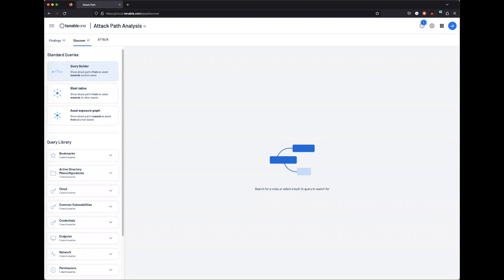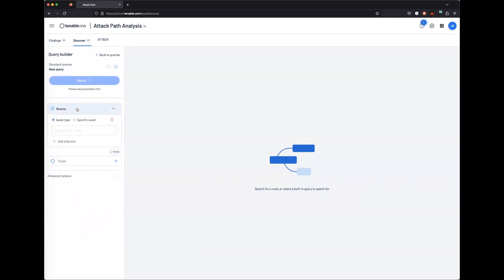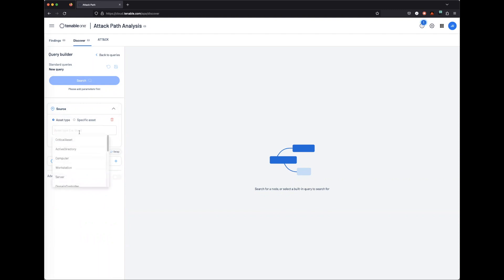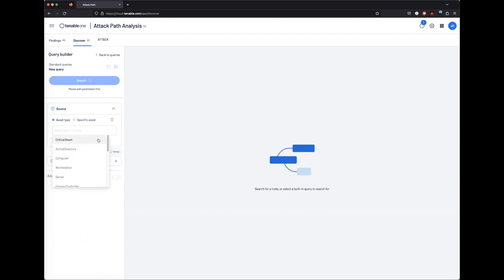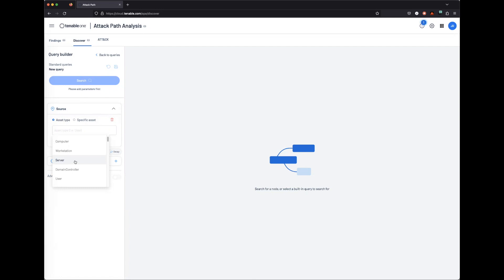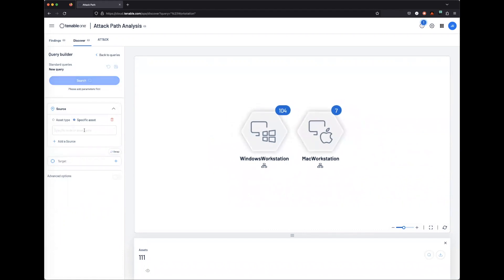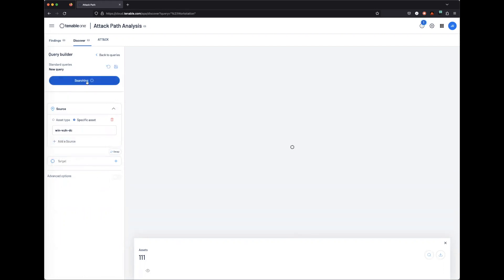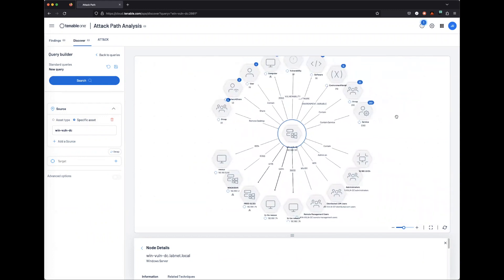How to search for an asset within Attack Path Analysis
This video will show you how to search for an asset based on the Asset Type and how to search for a Specific Asset within Attack Path Analysis.